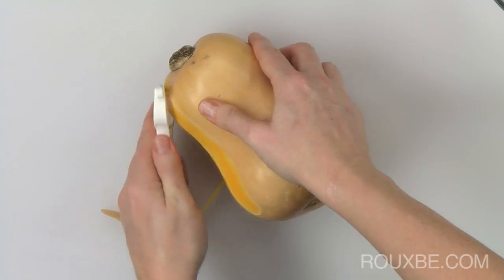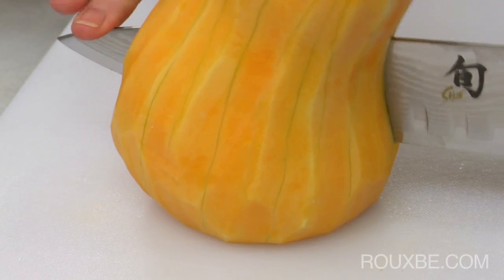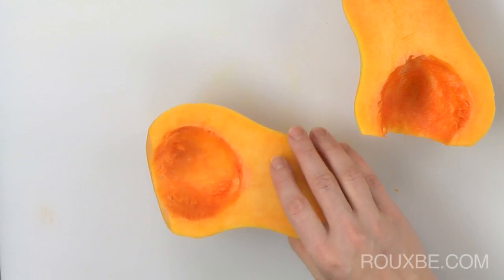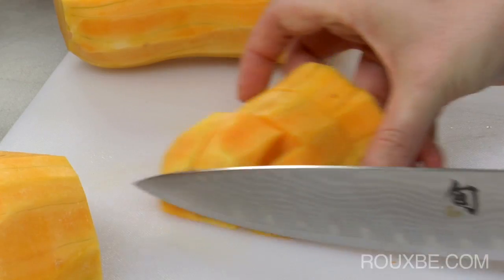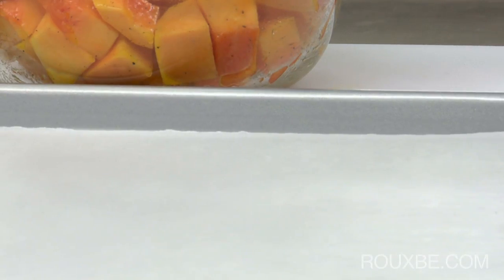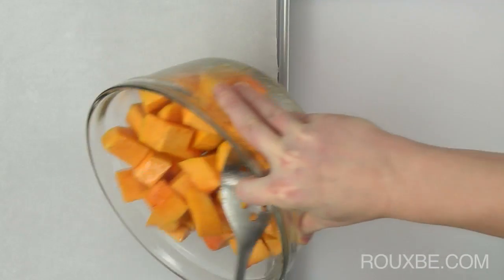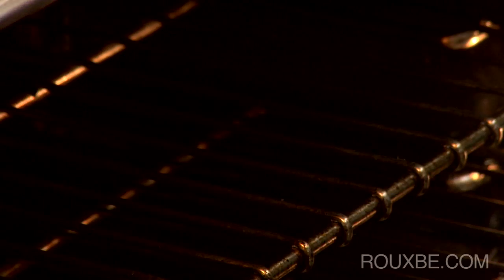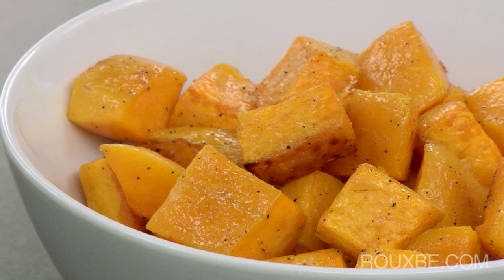How to make Roasted Butternut Squash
Or, join chefs from all over the world at a live event

Visit Rouxbe Cooking School to view a wide selection of online cooking classes, video cooking tips and instructional video recipes. This video shows the home cook how to make roasted butternut squash that is deliciously easy and healthy.